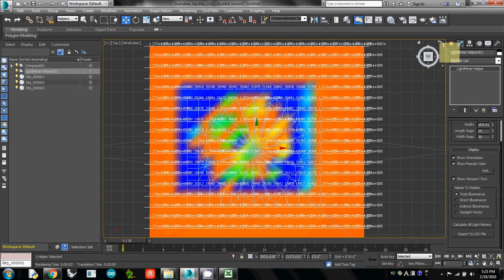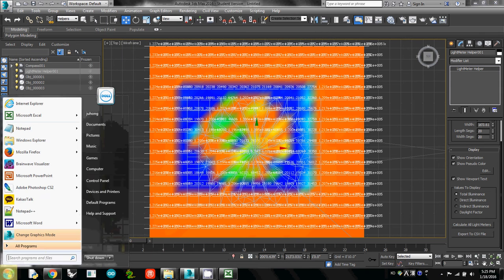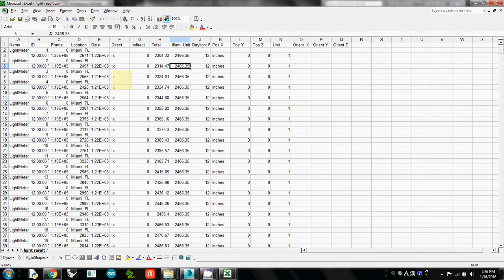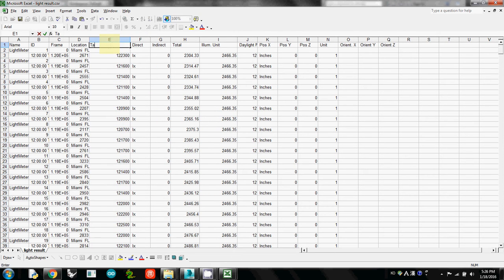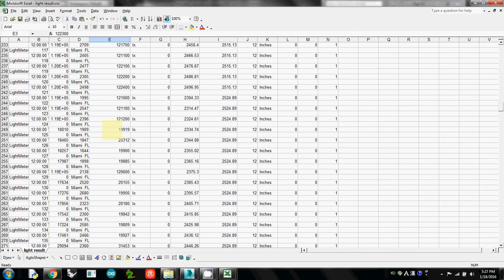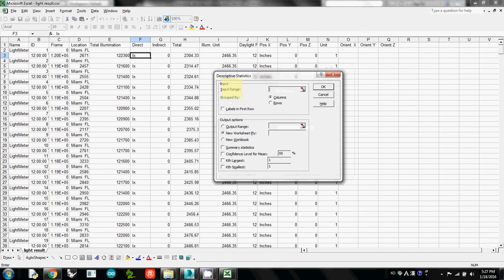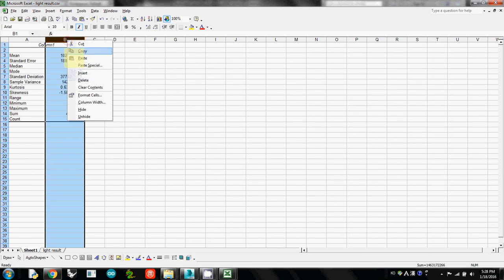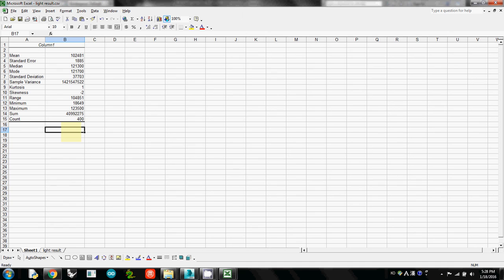207 How to analyze the light analysis statistically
ARC 363 Lighting and Acoustics Week 2
Spring 2016 School of Architecture University of Miami,
Assistant Professor: Juhong Park Ph.D.